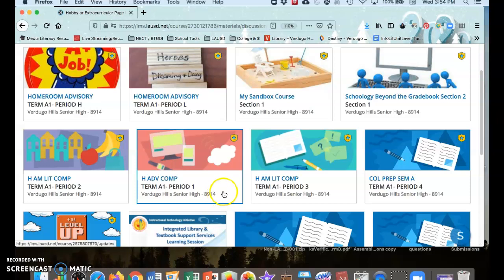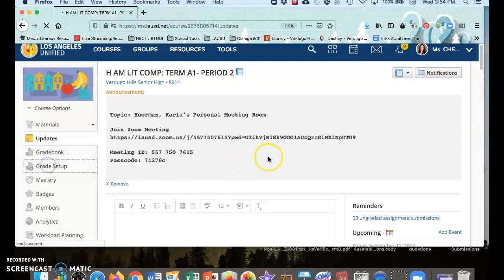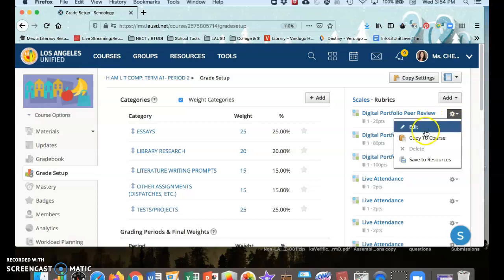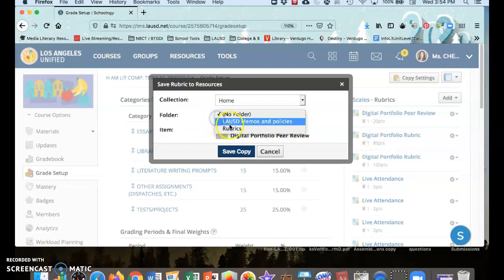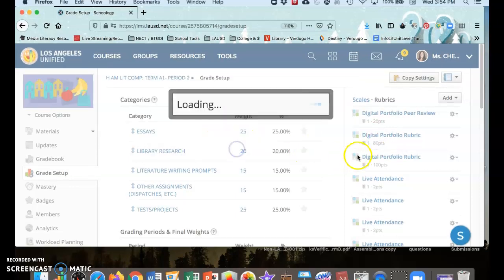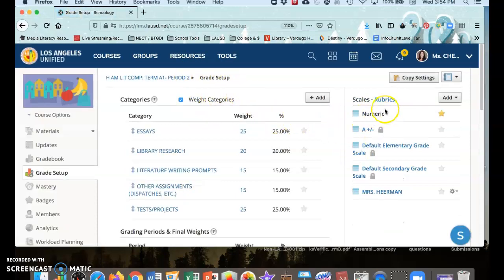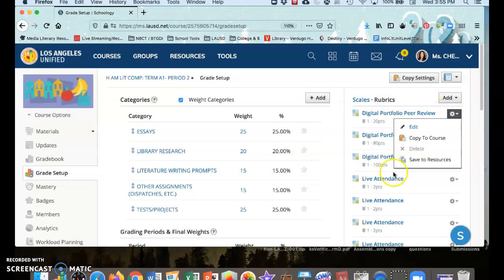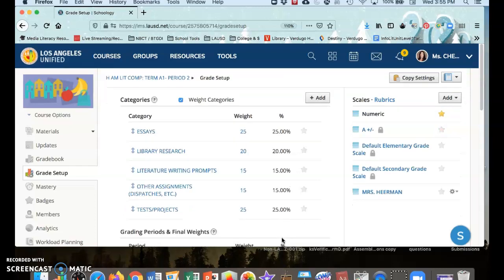Saving Rubrics from A Schoology Course